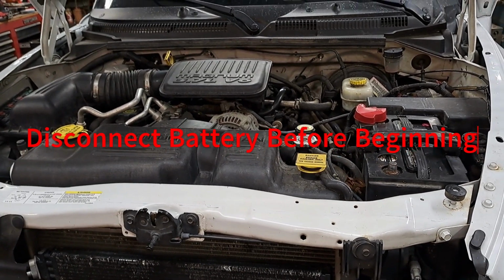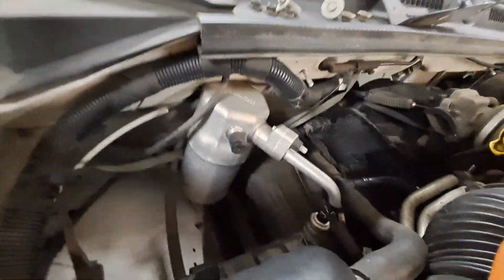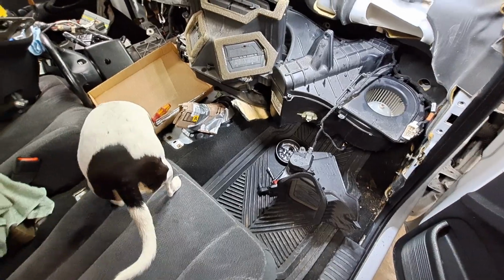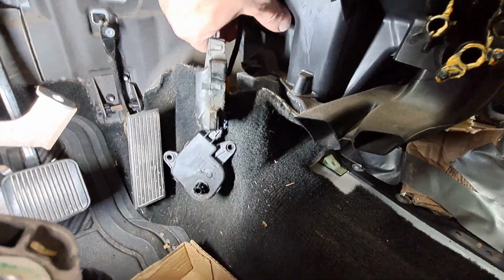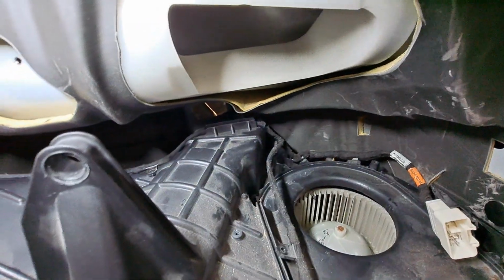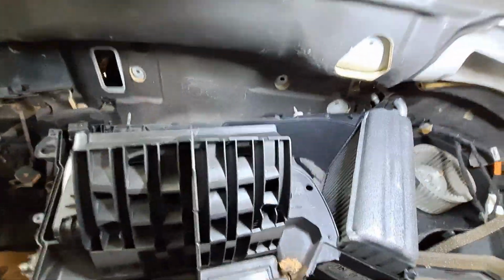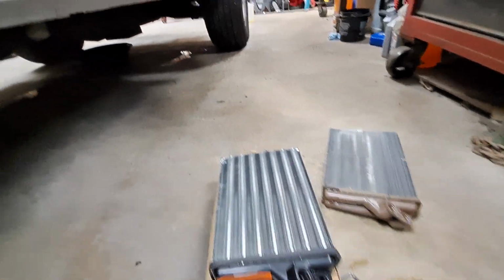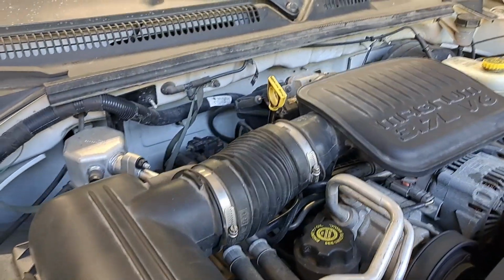Dodge Dakota 2004 heater core replacement no AC lines disconnected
I am not an expert, the safest way to do this is probably to let a mechanic evacuate the AC system. But this is how I replace my heater core Without evacuating the AC system or disconnecting the AC lines, all that remained intact.